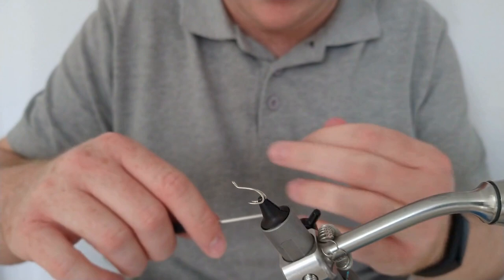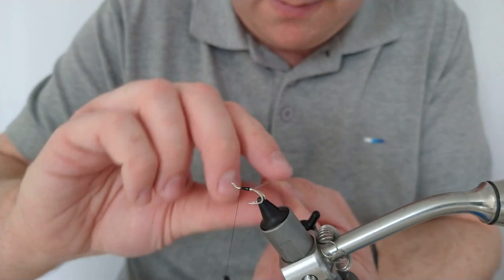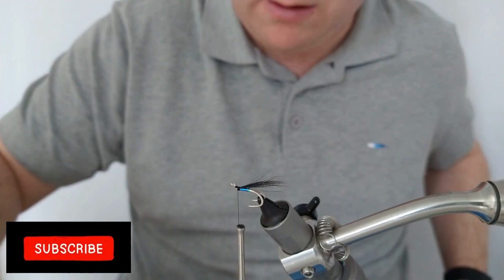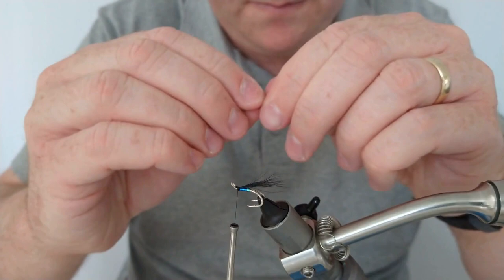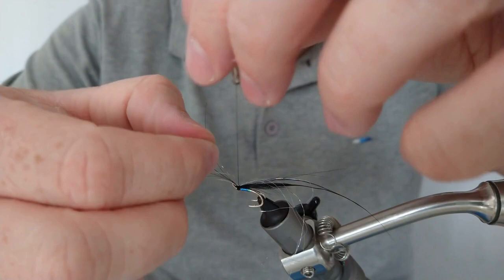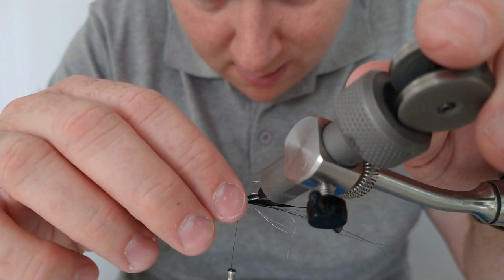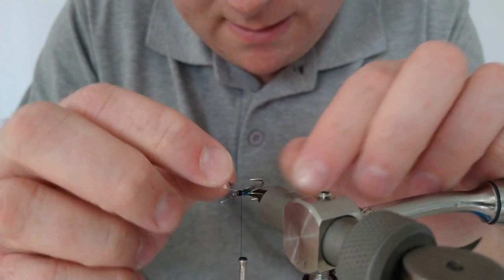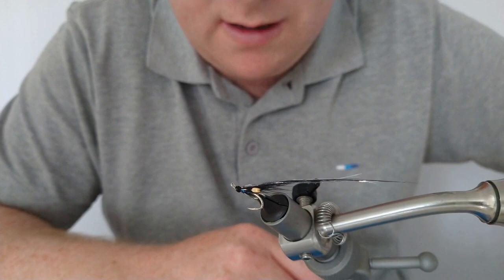Mini Salmon Fly: Mirage Sunray Shadow - Fly Tying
A mini variant of one of the most successful salmon flies.

Dressing:
Body: mirage UTC flat mylar over black thread
Underwing: grey squirrel dyed black
Overwing: black artic runner with a few very long guard hairs above
Throat: black artic runner
A few strands of mobile silver flash
UK reared Jungle cock
Black varnished head